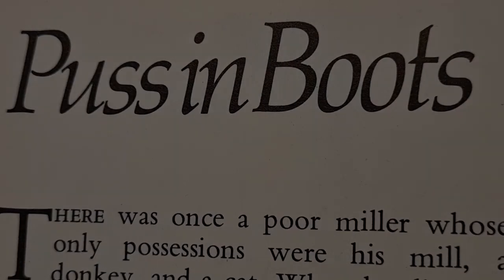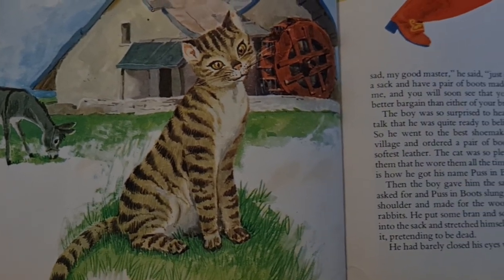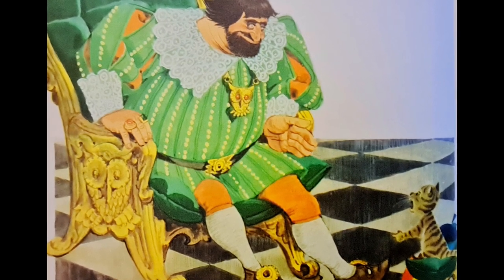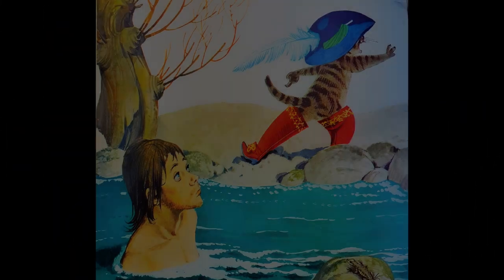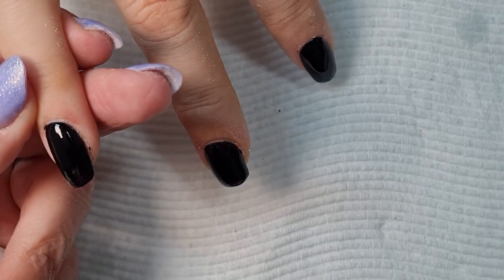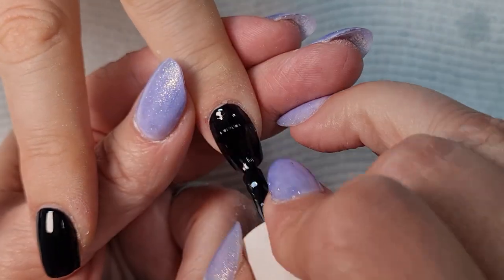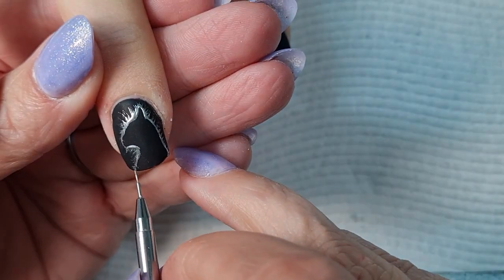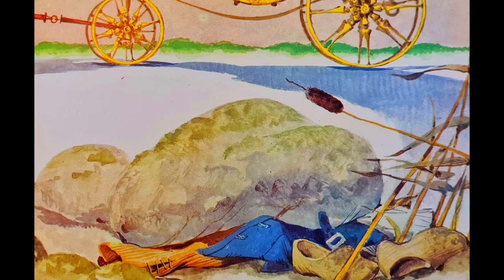The Real Story of Puss in Boots, along with Nail Design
The original story of Puss In Boots along with Cat Nail Design.

Music from Uppbeat (free for Creators!)